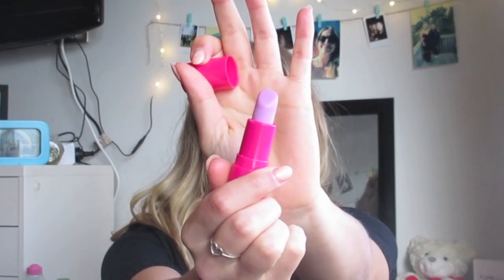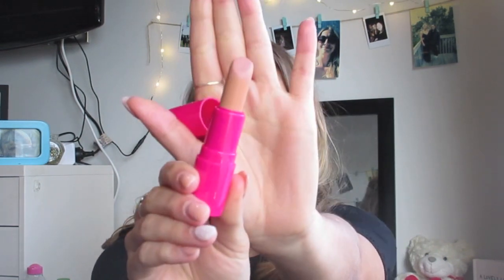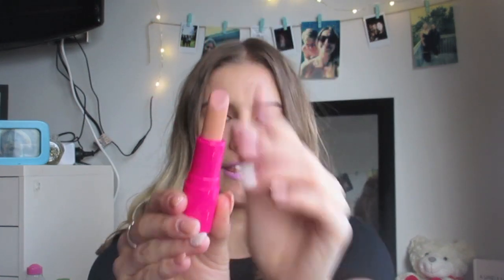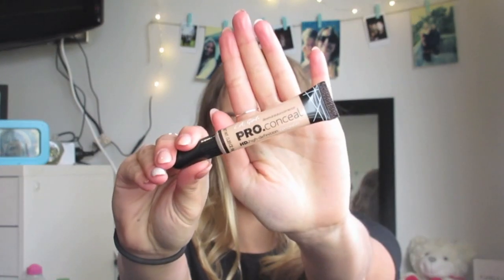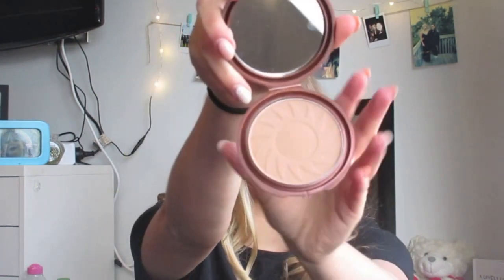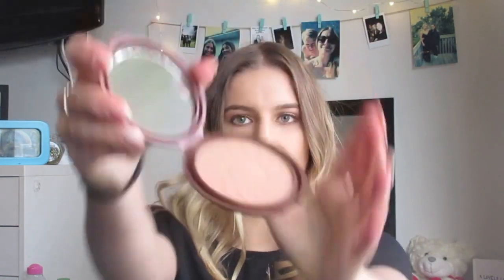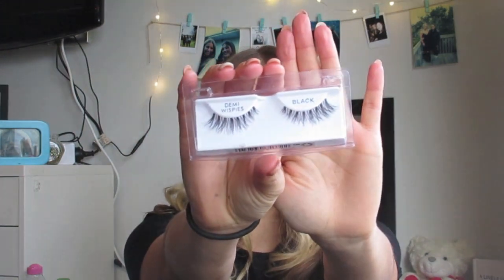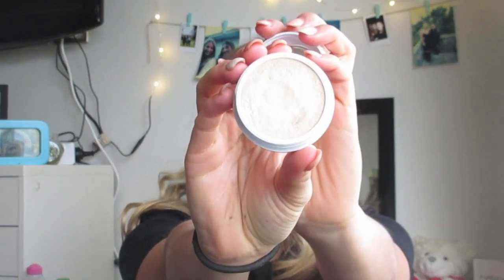▽ MAKEUP HAUL | Colourpop , BH Cosmetics , Revlon etc △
Todays video is a MAKEUP HAUL on some things I got over the past few weeks!

I know i was meant to upload it on Monday but I have been feeling very under the weather so i didnt get a chane to edit it all ! and I also deleted my intro :(

♡ Products mentioned:
- BH Cosmetics Pop Art Lipsticks in Wham and Zoink
- BH Cosmetics HD Brow Pencil
- BH Cosmetics Eye Brushes
- BH Cosmetics Eyeshadow Palette
- LA Girl Pro Concealer in Natural
- Elf Eyebrow Pencil in Taupe
- Milani Lip Liner in Most Natural
- NYC Smooth Skin Bronzer in Sunny
- Jordana Best Lash Mascara
- Revlon Photo Ready Intense Eyeliner
- Cherry Blossom Lashes in #415 and #43
- Ardell Demi Wispies Lashes in Black
- Colourpop Highlighter in Lunch Money
- Colourpop Lippie Stix in Lumiere
- Colourpop Lippie Stix in Dalia
- Colourpop Lippie Pencil in Button
- Colourpop Ultra Matte Lipstick in Midi

Leah xoxo